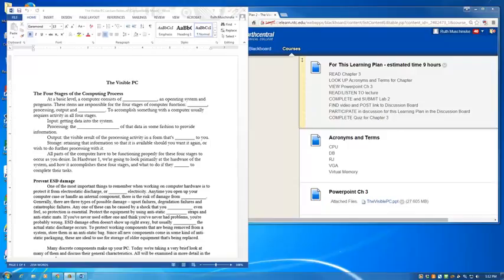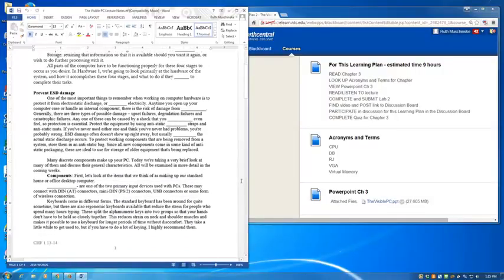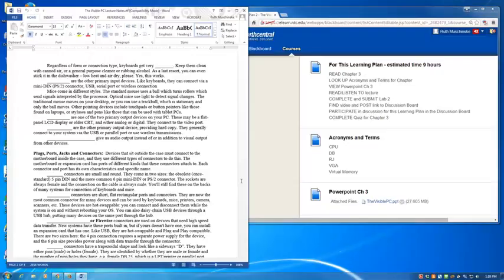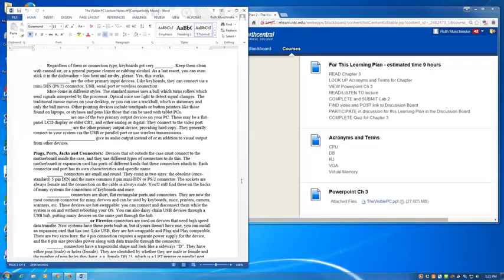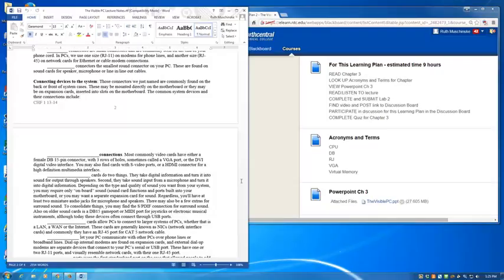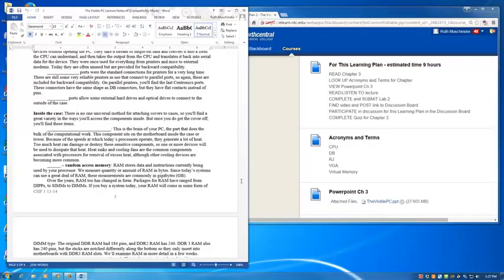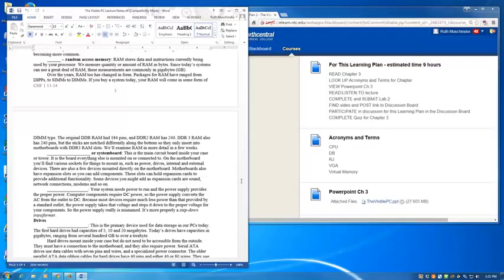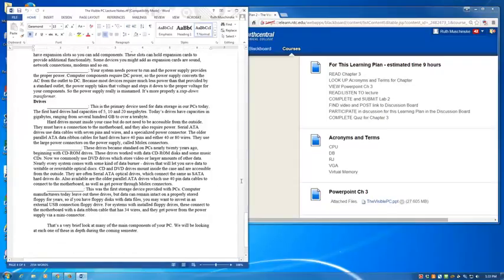Chapter 3 - Learning Plan 2 Lecture